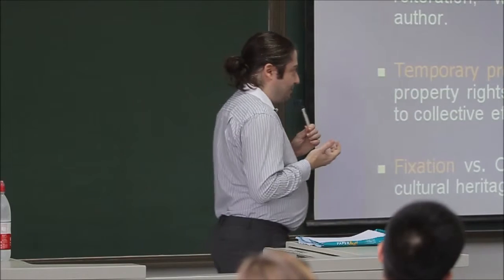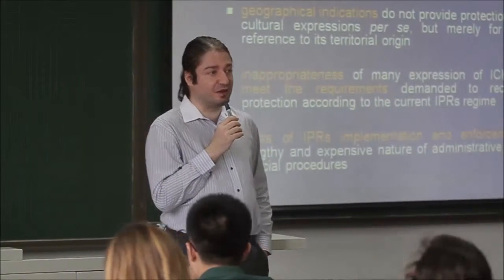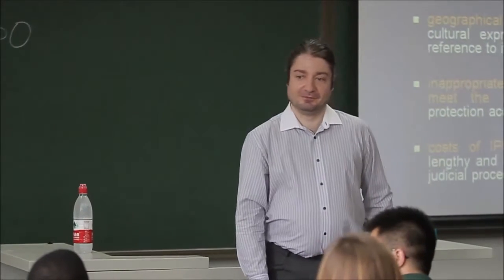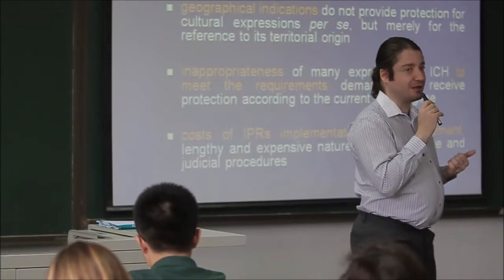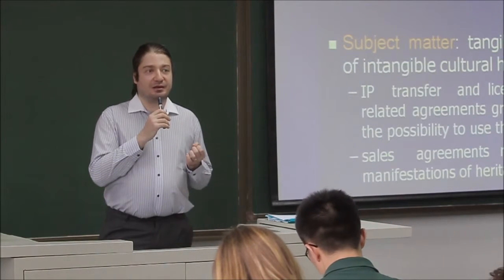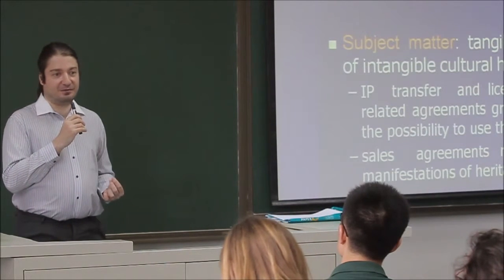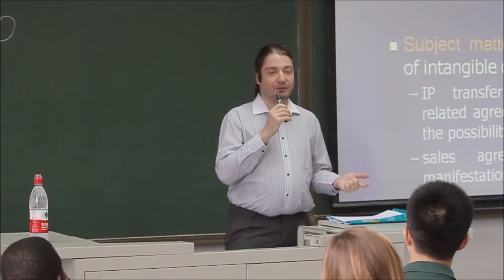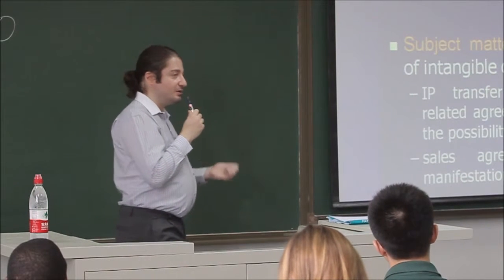LIBEAC 2015 Paolo Farah: Conflict between Intellectual Property Rights and Human Rights A Case Stud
On 31 July 2015, Prof. Paolo Davide Farah (gLAWcal and Istituto Universitario di Studi Europei – IUSE, Turin, Italy) gave a lecture on “Conflict between Intellectual Property Rights and Human Rights: A Case Study on Intangible Cultural Heritage”, held at Peking University, School of Government, Center for European Studies
The event was organized by gLAWcal – Global Law Initiatives for Sustainable Development (United Kingdom) in collaboration with University Institute of European Studies (IUSE) in Turin, Italy, Peking University, School of Government, Center for European Studies, Beijing (China) in the framework of the European Union Research Executive Agency IRSES Project “Liberalism in Between Europe And China” (LIBEAC). Work-package 4.